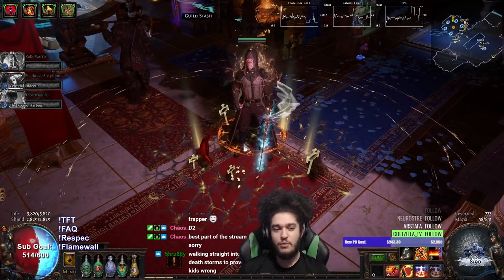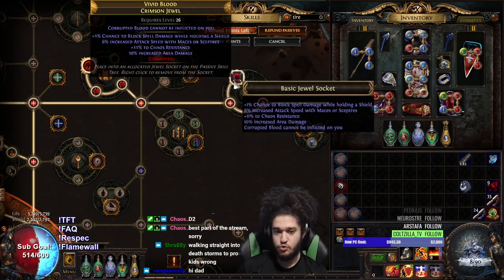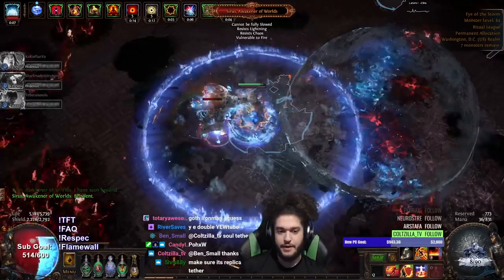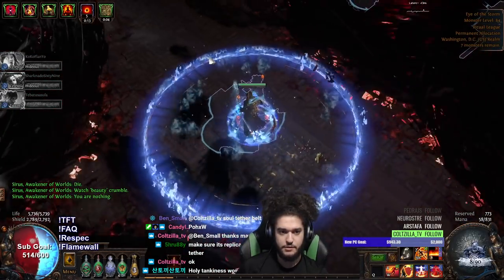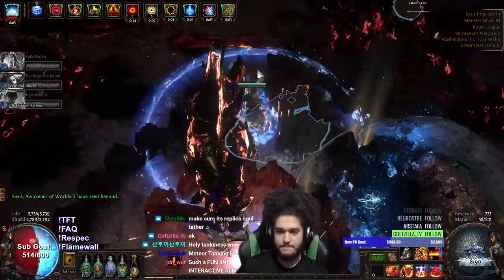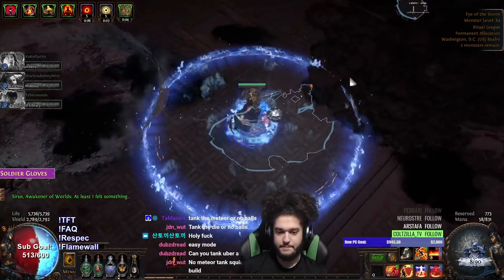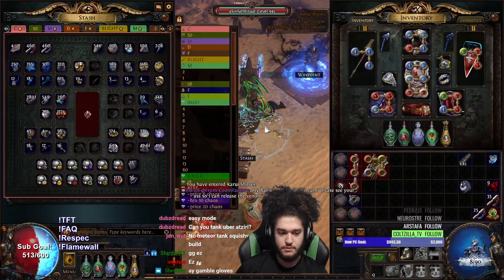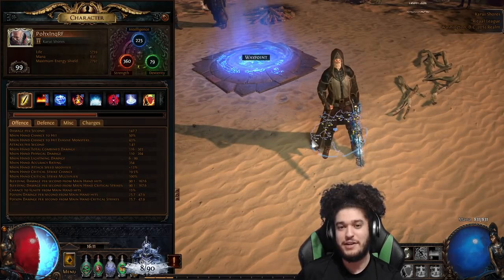Path of Exile Ritual - RF Inquisitor vs A9 Sirius